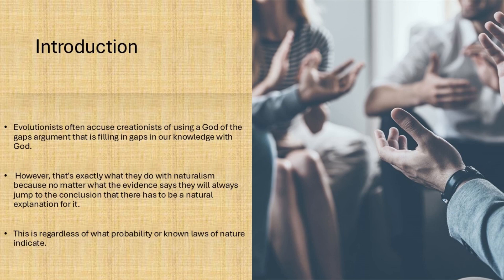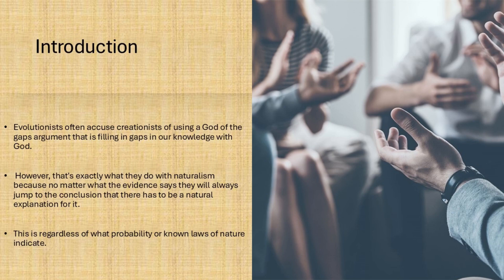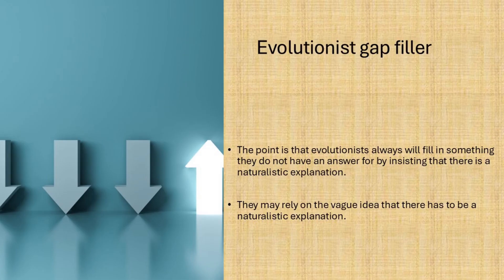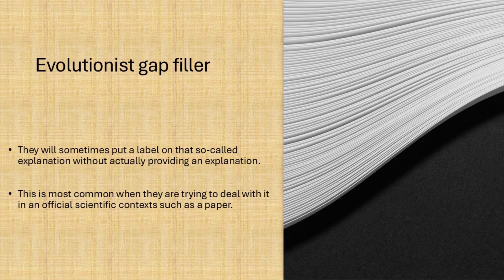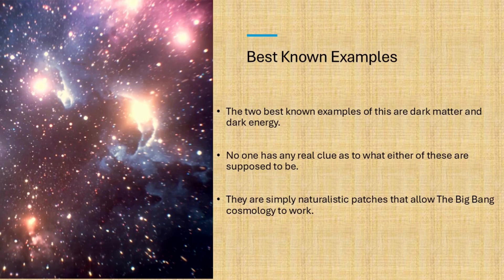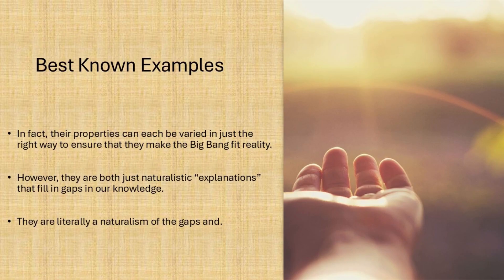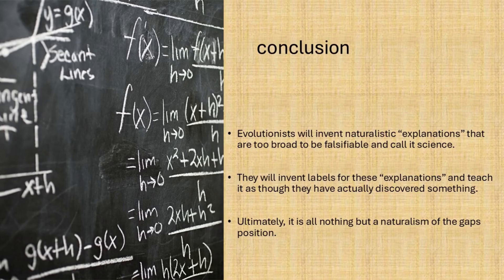Naturalism of the Gaps Argument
Evolutionists often accused creationists of using a God of the gaps argument that is filling in gaps in our knowledge with God. However, that's exactly what they do with naturalism because no matter what the evidence says they will always jump to the conclusion that there has to be a natural explanation for it regardless of what probability or known laws of nature indicate.